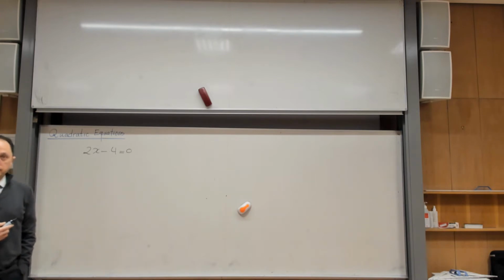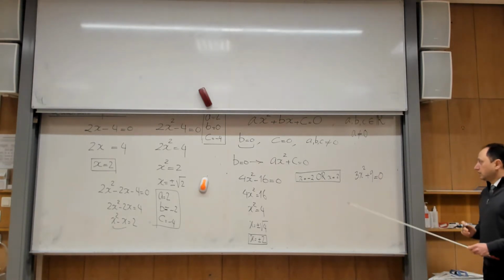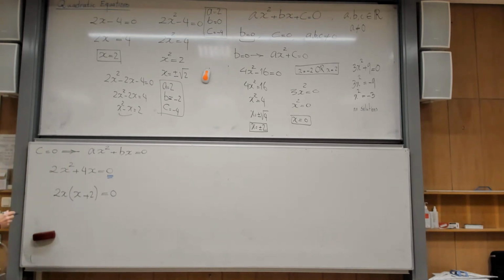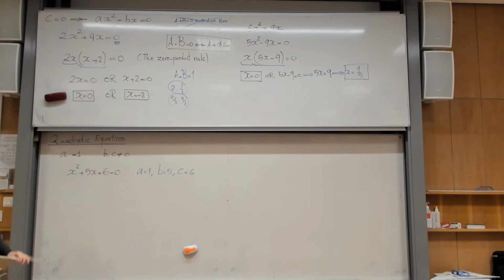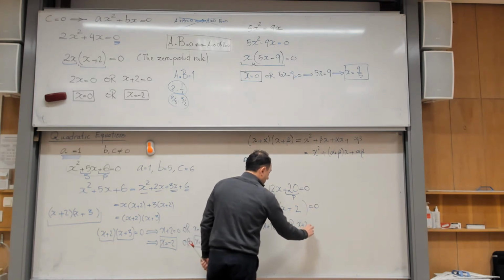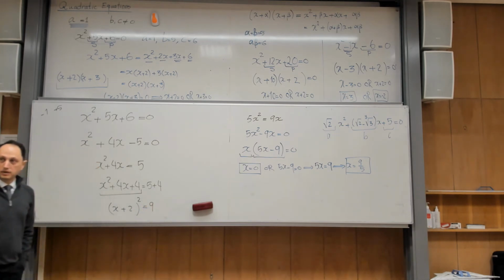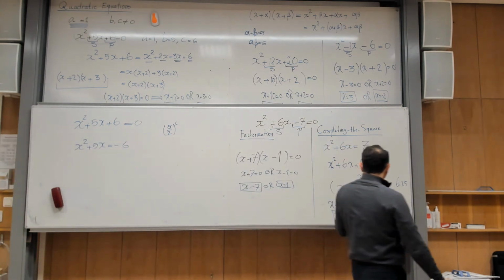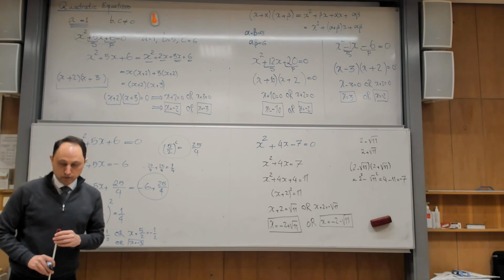Matematik 2c, Quadratic Equations, Part 1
In this video, I introduce quadratic equations and discuss different methods to solve them.